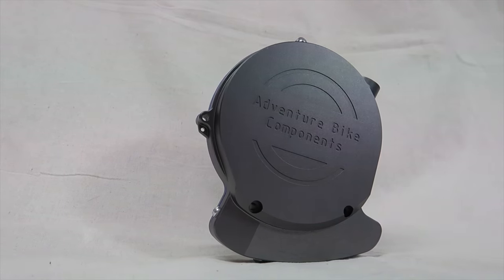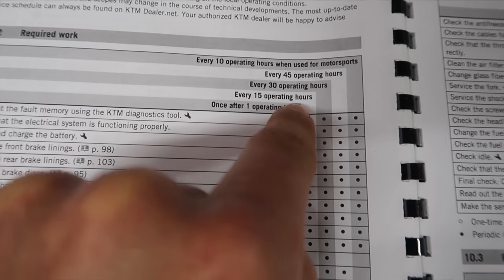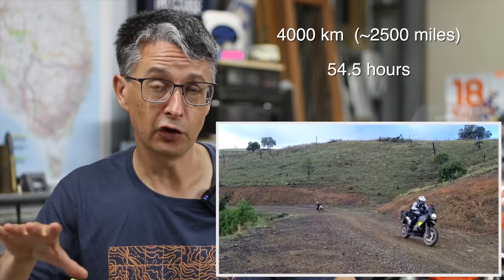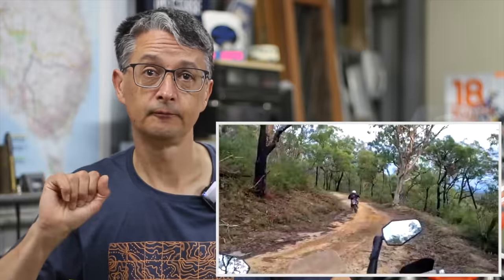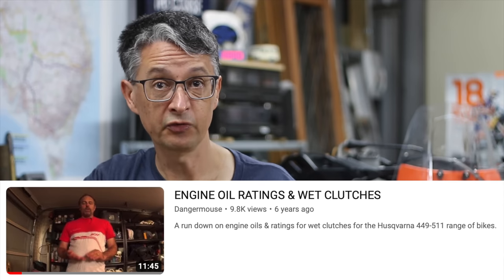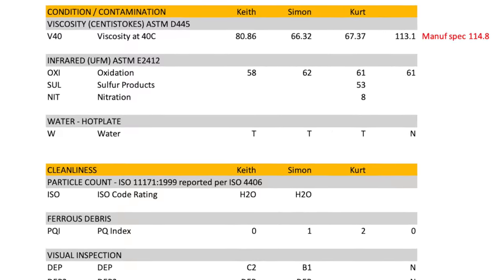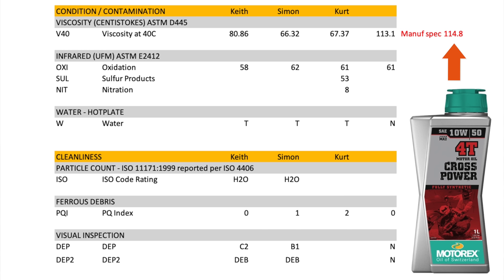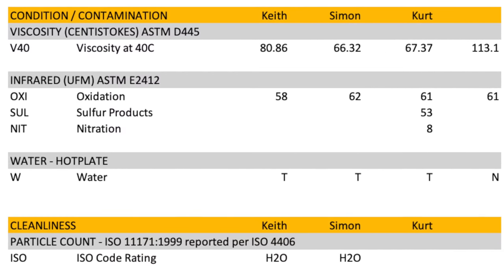Does more oil make a difference? Oil analysis, OEM vs larger clutch cover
More oil, longer service interval? That is the question I look at today.

00:00 Intro, recap, hypothesis
02:42 The experiment, the bikes, the trip
04:15 Oil analysis by CAT
05:39 Report explanation
07:56 The results
10:53 Viscosity discussion
13:19 Other benefits
16:04 My Conclusion

First 10 people to buy using this code get $10 discount:  Keith.101

Like this vid?

My camera gear:
- Helmet mount: Sony FDR X3000
- Canon 70D
- iPhone 11